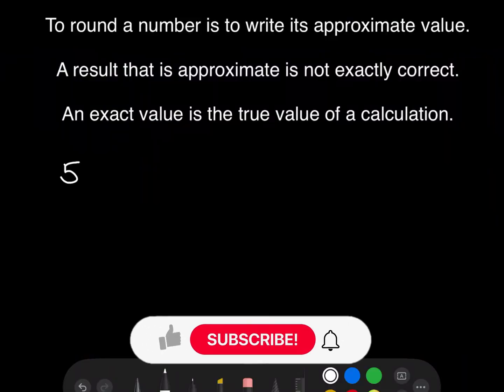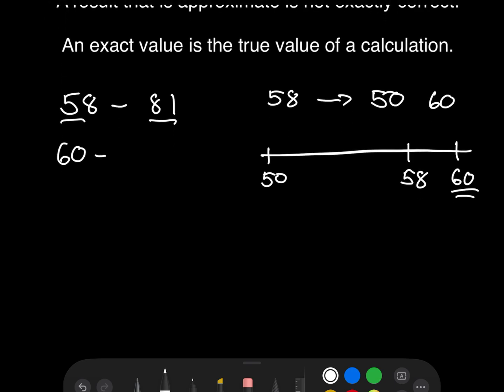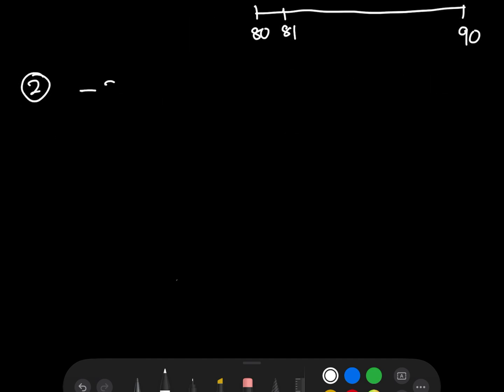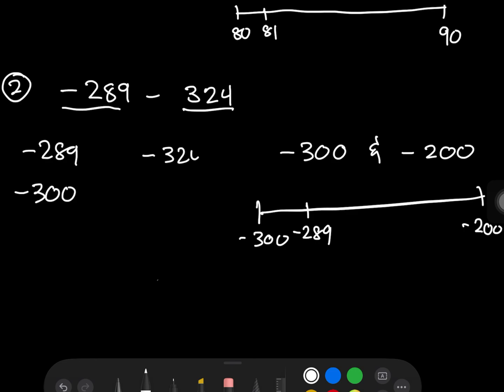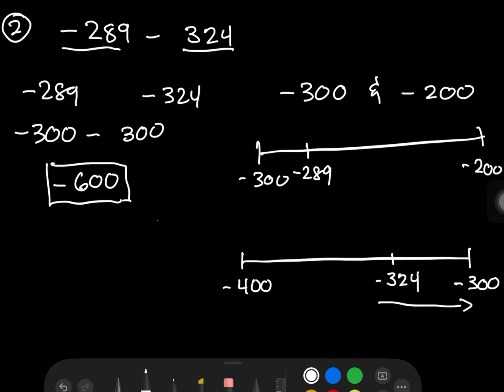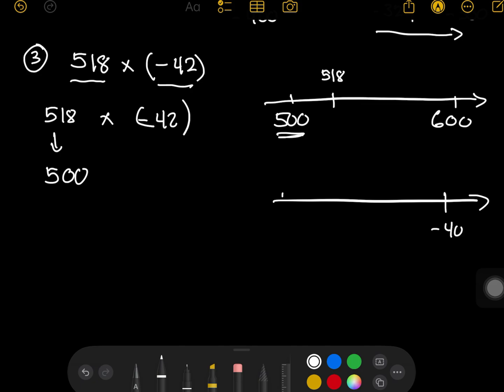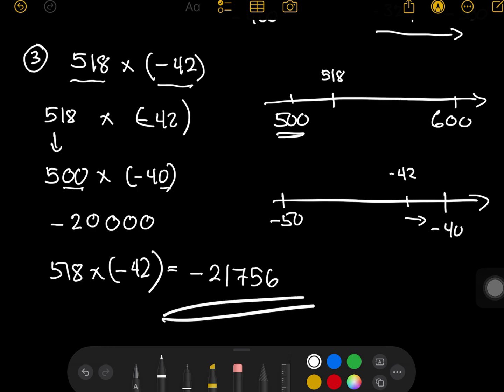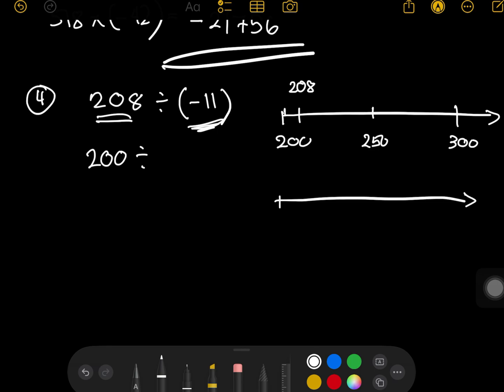ESTIMATION OR ESTIMATING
Estimation (or estimating) is the process of finding an estimate or approximation, which is a value that is usable for some purpose even if input data may be incomplete, uncertain, or unstable.